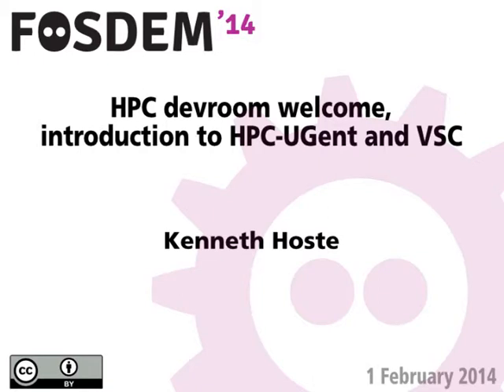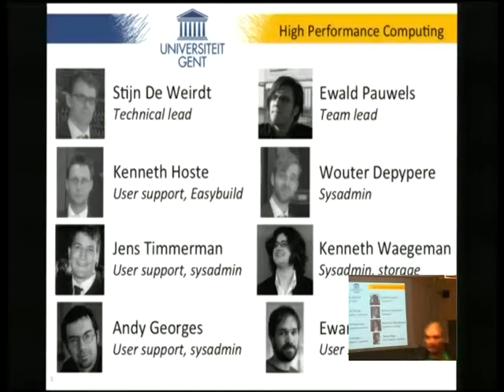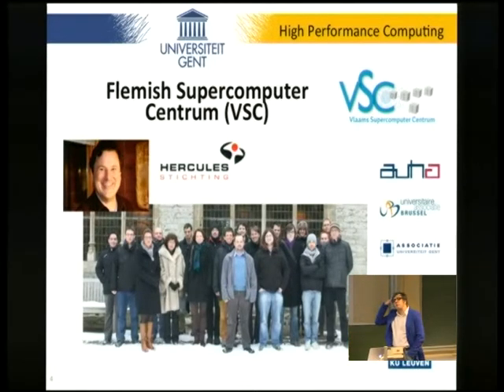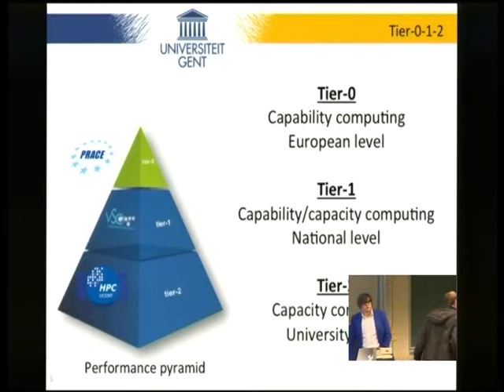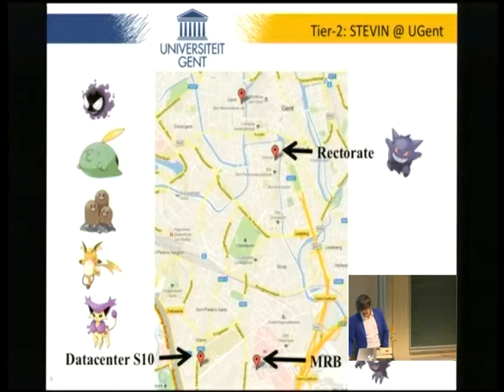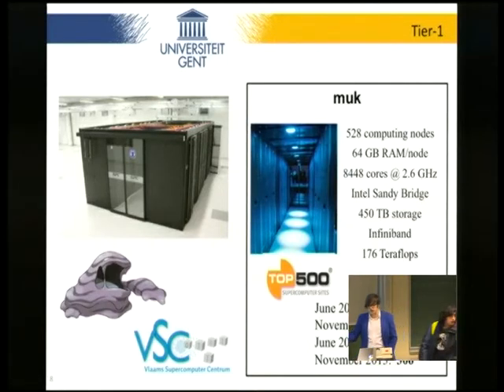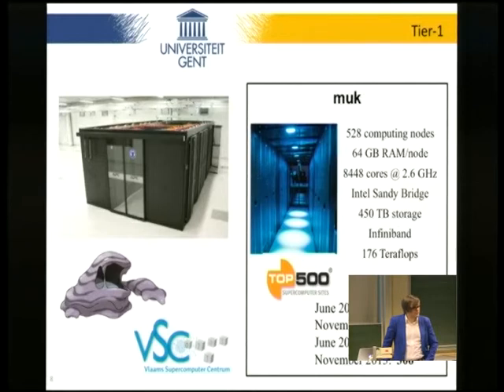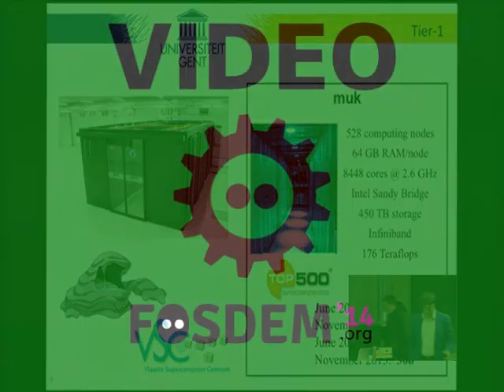FOSDEM 2014 - Hpc Devroom Welcome Introduction To Hpcugent And Vsc